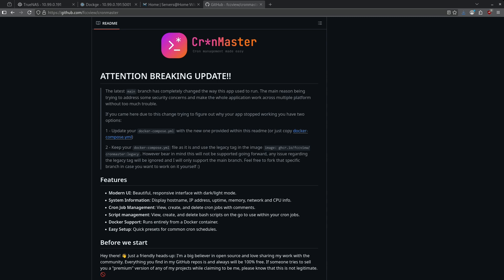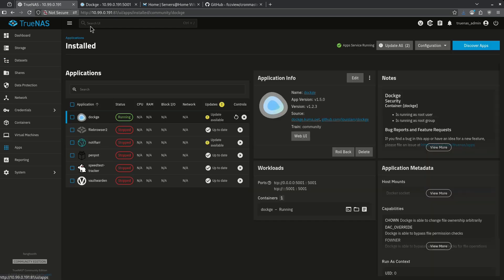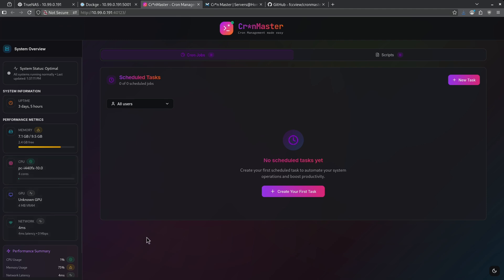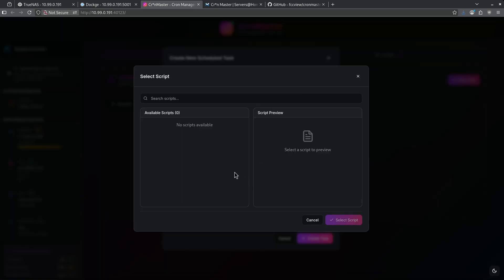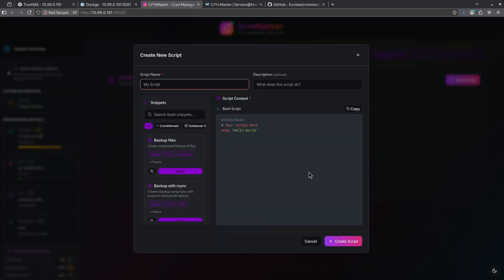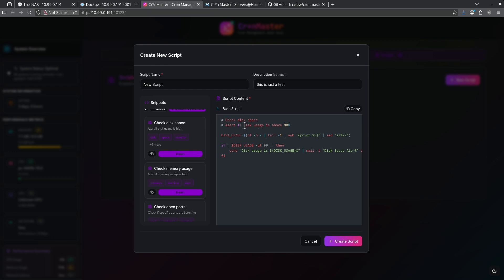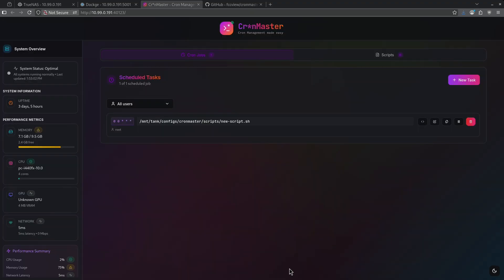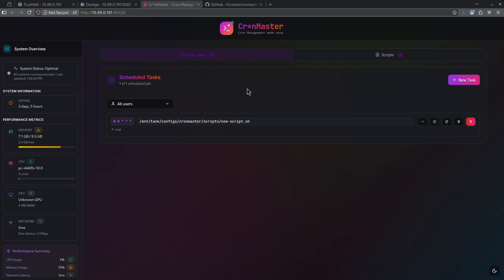Installing Cr*nMaster on TrueNAS Community Edition 2025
Cron can be inscrutable—but what if you could manage your cron jobs through a sleek web interface? CronMaster makes that a reality. In this video, I’ll introduce CronMaster, walk you through deploying it via Docker, and show you how to create, monitor, and manage cron jobs and scripts visually.

Why use CronMaster?
- Dashboard UI with light/dark mode
- View system info (host name, IP, CPU, RAM, uptime)
- Manage cron jobs and custom scripts easily
- Built for Docker—simple setup and portability
- Fast presets for common schedules

📌 Timestamps:
0:00 Intro
0:24 Dockge install
1:06 Dashboard
1:28 Creating a scheduled task
2:34 Scripts
3:40 Disclaimer
4:18 Conclusion